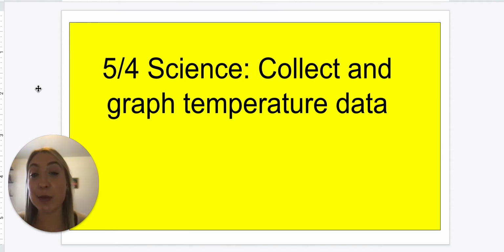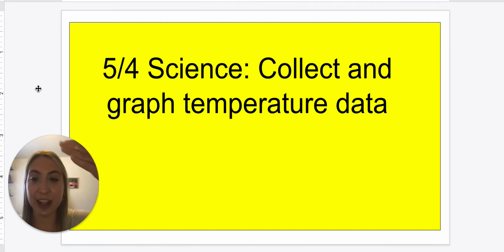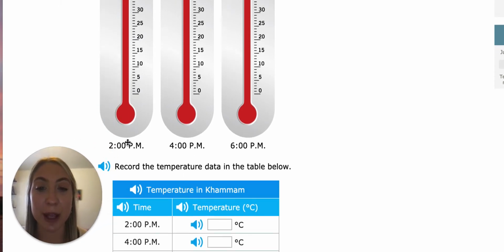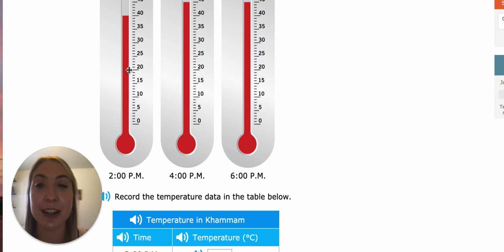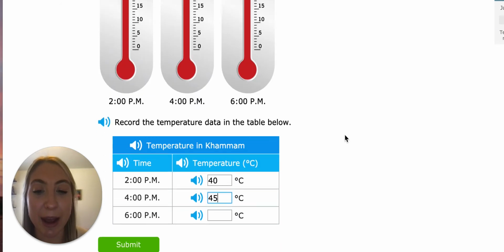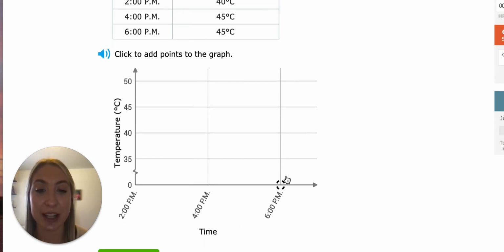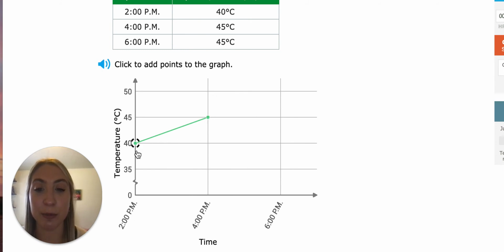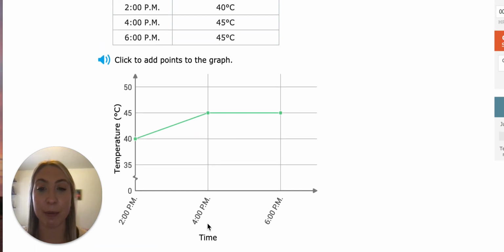5/4 Science: Collect and graph temperature data